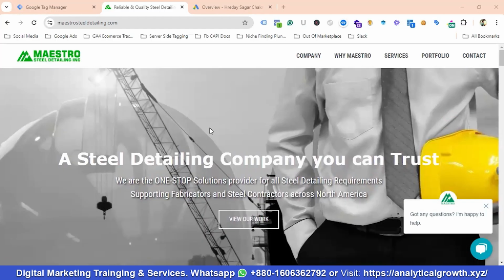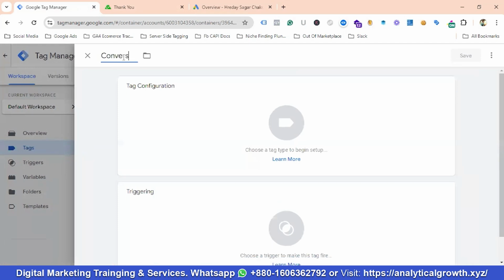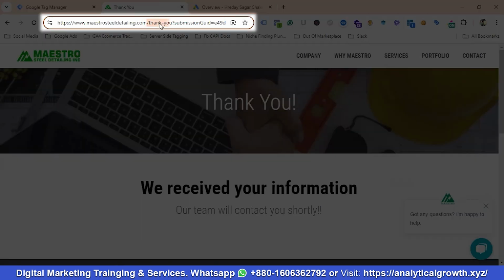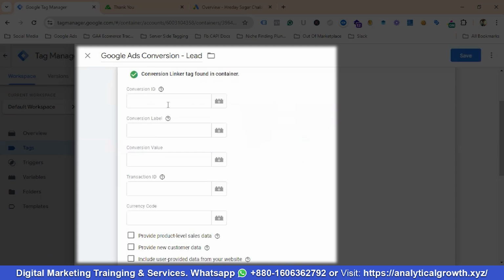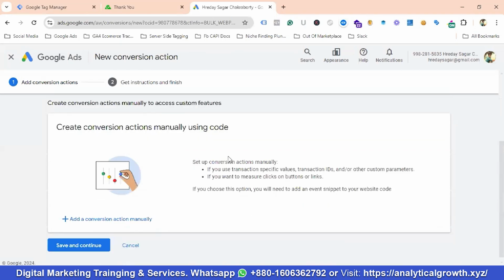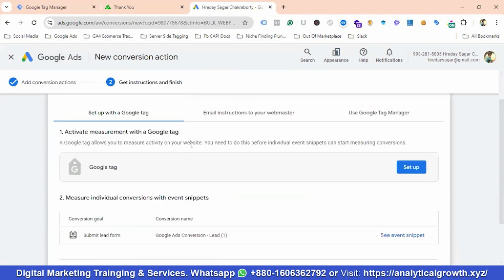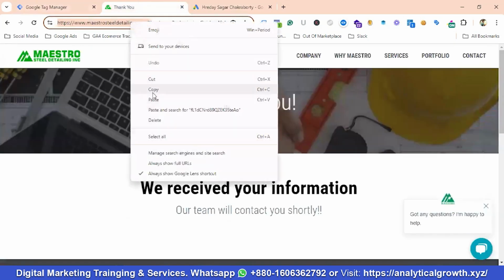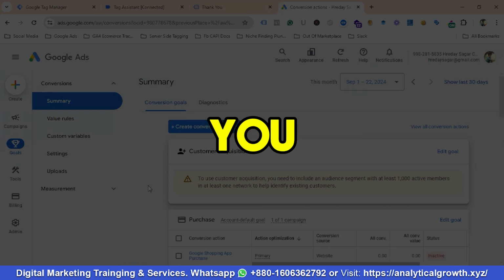Master Google Ads Conversions in 2024 with This Simple GTM Hack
Learn how to set up Google Ads conversion tracking for lead events using Google Tag Manager. This step-by-step tutorial will guide you through the process to optimize your ad campaigns and track your conversions effectively.

1. Introduction - 0:00
2. Overview of Google Ads Conversion Tracking - 0:45
3. Setting Up Google Tag Manager (GTM) - 2:10
4. Creating Conversion Actions in Google Ads - 3:30
5. Configuring GTM Tags and Triggers - 4:50
6. Testing and Verifying Conversions - 6:00
7. Conclusion and Tips - 7:00